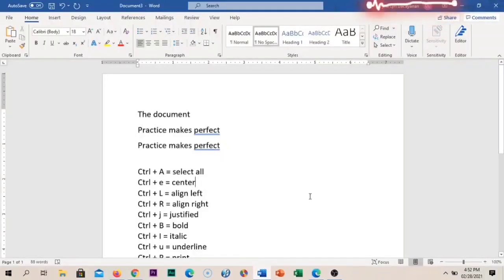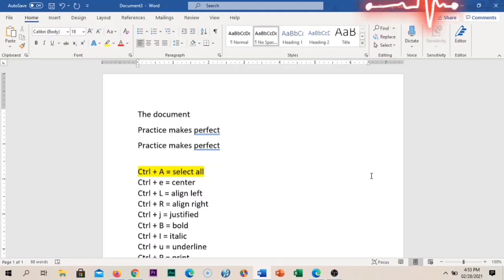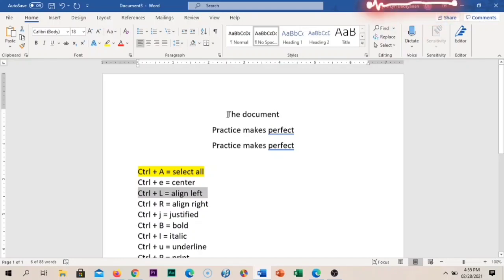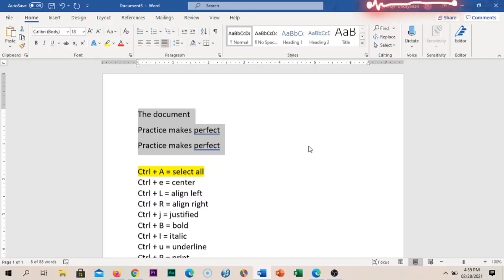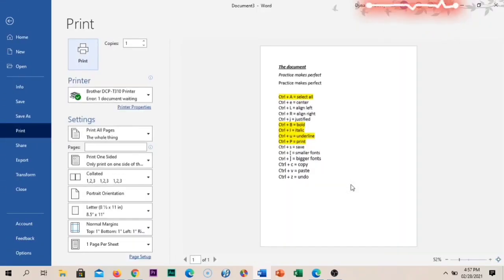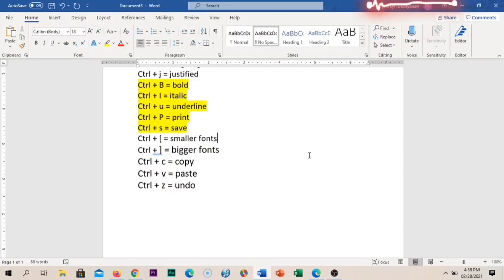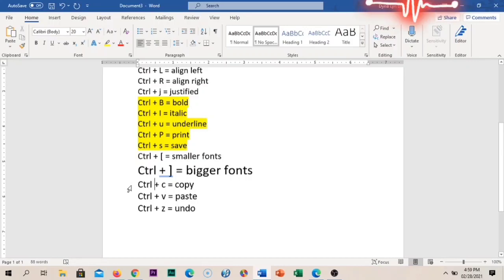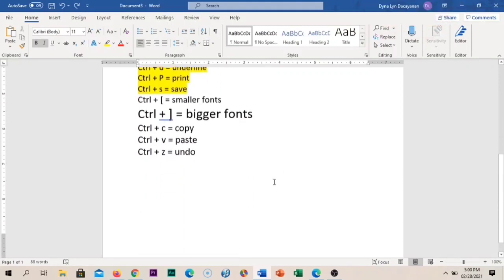Shortcut Keys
ICT Tutorial
computer hacks